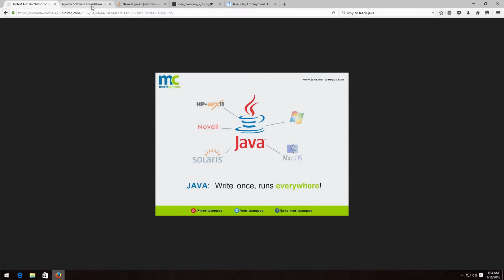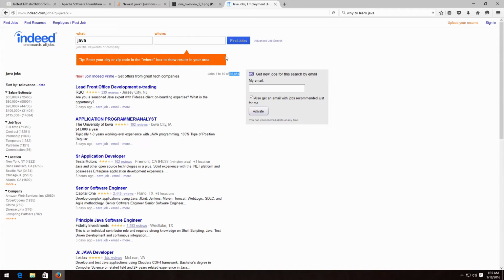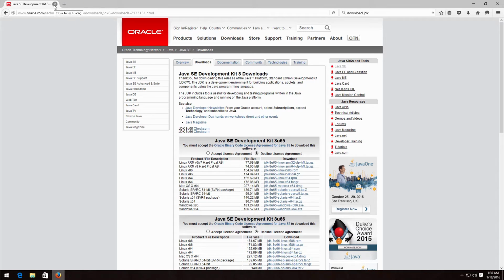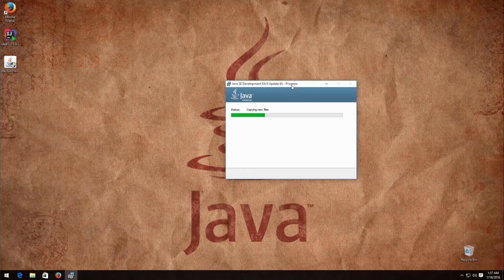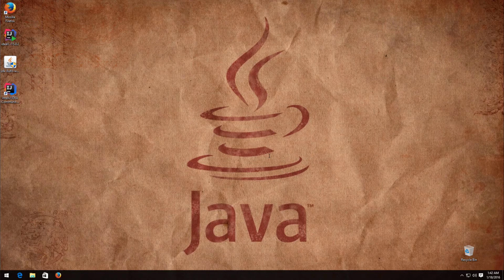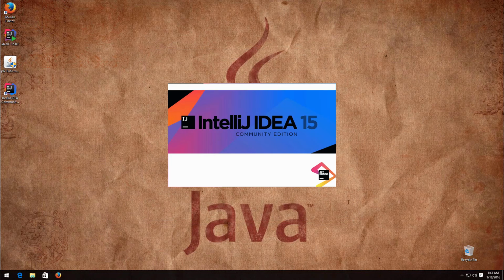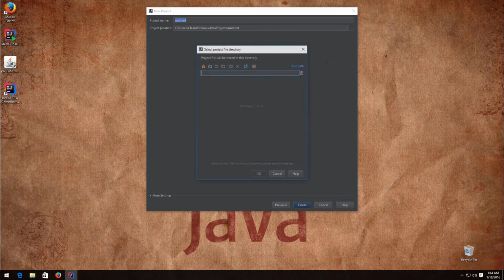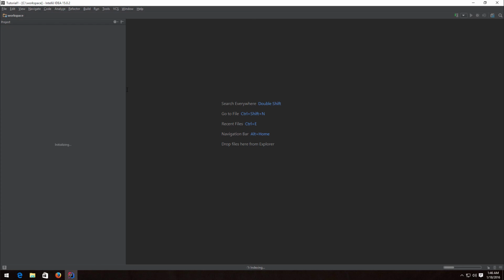Install Java and Intellij IDEA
Start programming with java and intellij IDEA tutorial.

Java is a programming language expressly designed for use in the distributed environment of the Internet. It was designed to have the "look and feel" of the C++ language, but it is simpler to use than C++ and enforces an object-oriented programming model. Java can be used to create complete applications that may run on a single computer or be distributed among servers and clients in a network. It can also be used to build a small application module or applet for use as part of a Web page.

Java is object-oriented, which means that, among other characteristics, an object can take advantage of being part of a class of objects and inherit code that is common to the class.